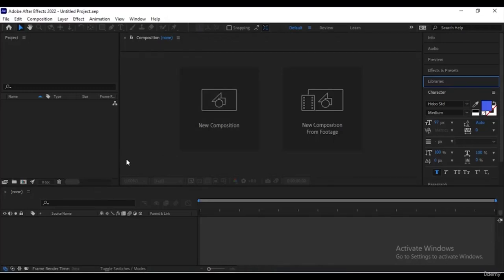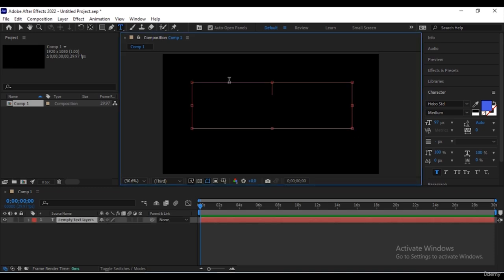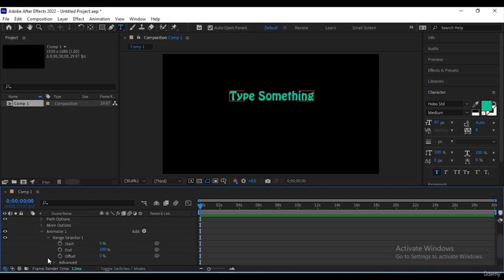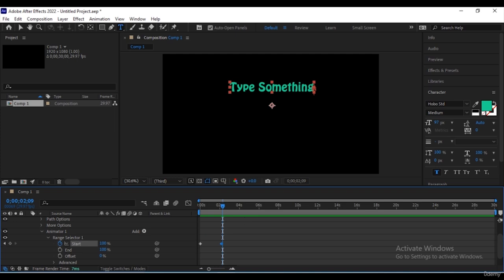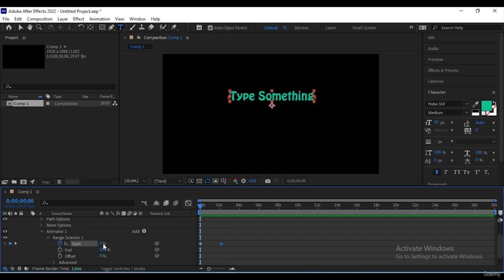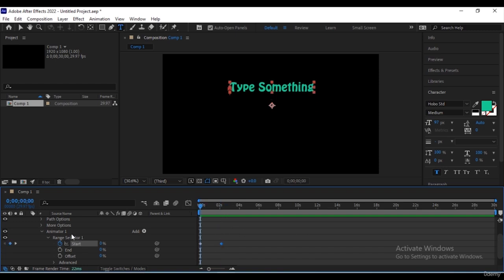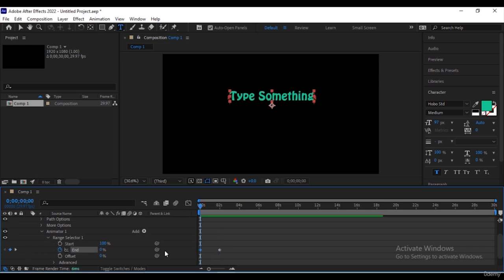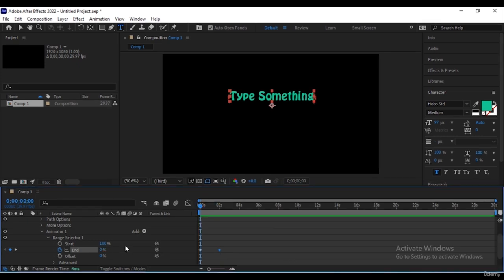9 Animating texts 1 after effects advanced tutorial